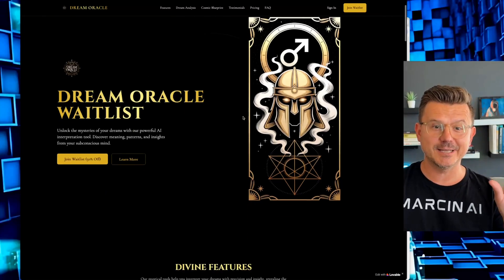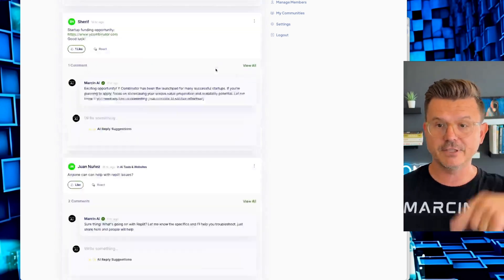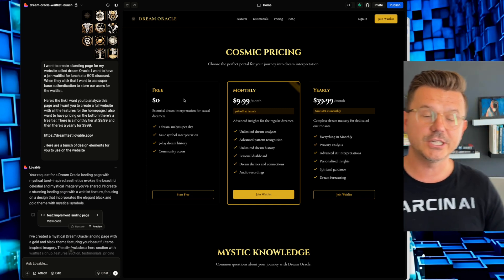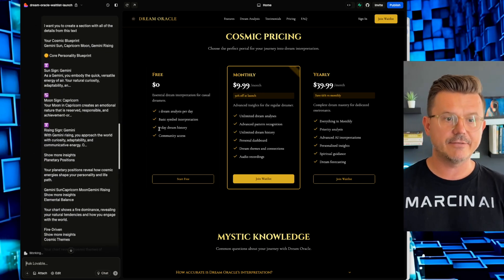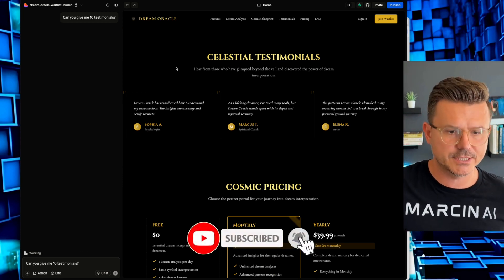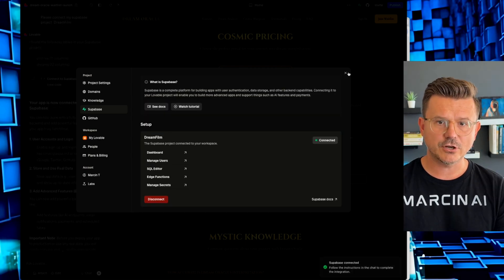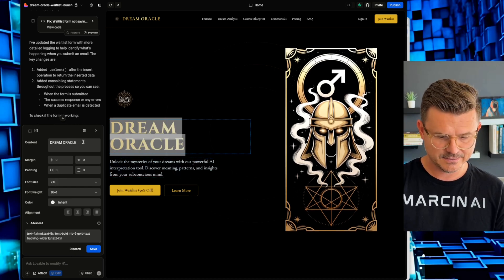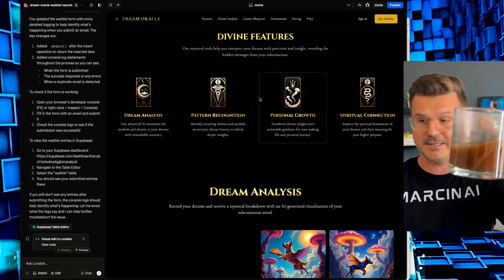Lovable 2.0 is WILD… vibe-code anything in minutes!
Ready to see no code AI in action? In this video, I show you exactly how I used Lovable 2.0 to build a weightless high-converting landing page for Dream Oracle, our new dream analysis and astrology platform. Lovable 2.0 is a complete game changer for anyone who wants to build beautiful professional websites and landing pages without writing a single line of code.

Lovable 2.0 introduces powerful new no code AI features like real-time multiplayer editing, smarter AI code generation, lightning-fast page deployment, upgraded security for your projects, and a sleek new user interface that makes building pages faster and more fun than ever. Whether you are launching a business, an app, an astrology platform, a SaaS project, or anything else, Lovable 2.0 gives you everything you need to design, build, and launch without needing to hire expensive developers.

I walk you step-by-step through how I created the Dream Oracle landing page, using no code AI prompts to generate page layouts, optimize the design for mobile and desktop, and customize every element to fit the brand. You will see just how easy it is to build stunning landing pages for your own projects with no code AI using Lovable 2.0.

If you have been looking for the best no code AI tool to build fast responsive websites and landing pages that actually look amazing and convert visitors into customers, Lovable 2.0 is the tool you need to check out.

No code AI is the future and Lovable 2.0 is leading the way. If you want to build smarter, faster, and cheaper, jump into Lovable 2.0 today.

Make sure to like and subscribe for more no code AI tutorials, Lovable reviews, and behind the scenes looks at how we are building Dream Oracle and scaling it to the next level.